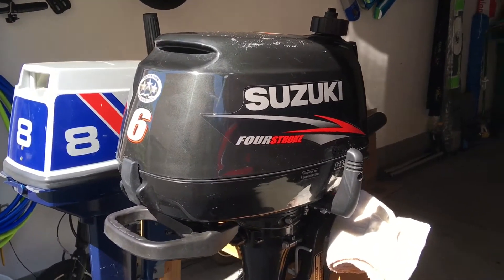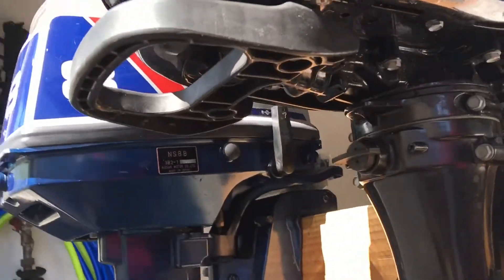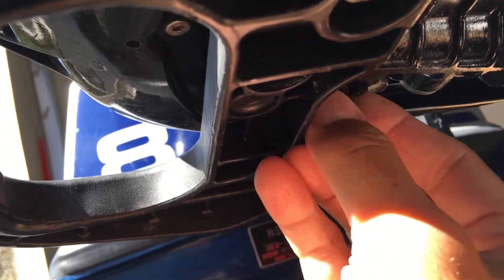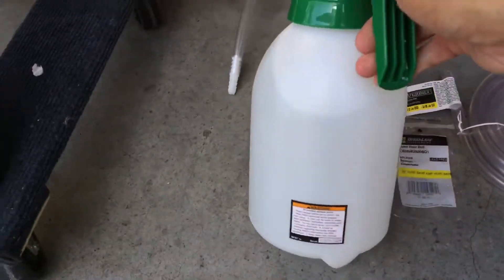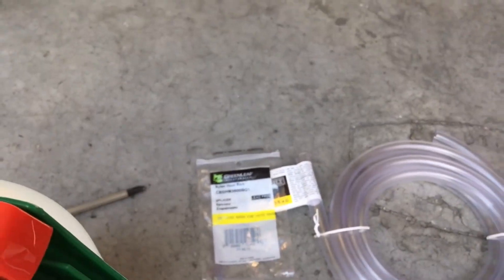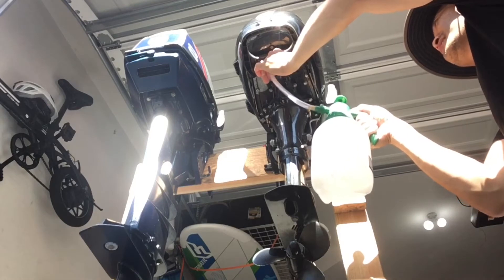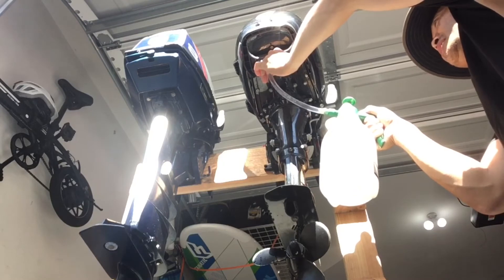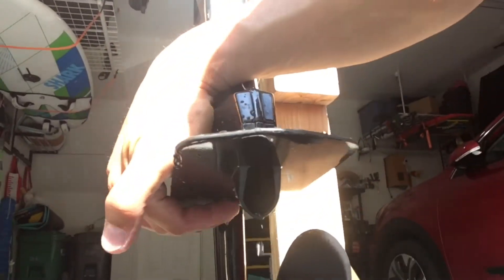no hose or bucket outboard motor static flush Suzuki df6 and others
in this video I show u how to flush a Suzuki df6 outboard motor using its flush port and a garden sprayer. this works great if you don’t have access to running water like if your boat is on a mooring but you still want to be able to flush it. This method works on  some other makes and models as well.